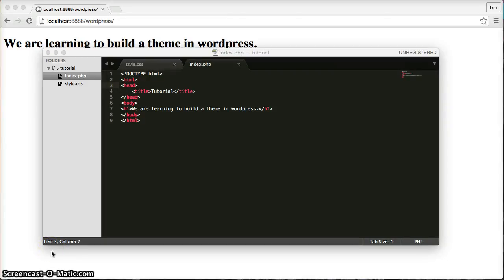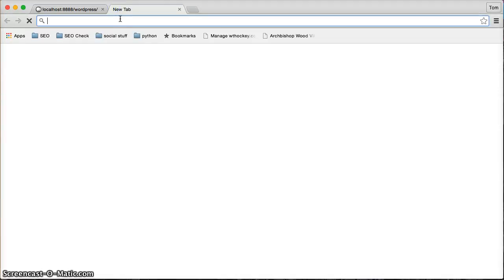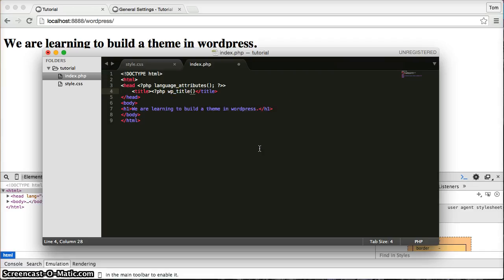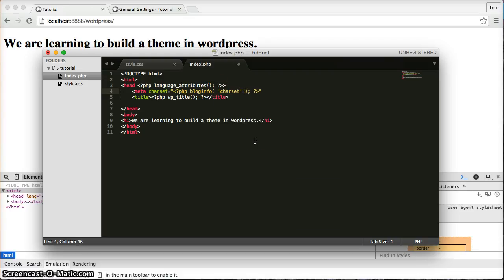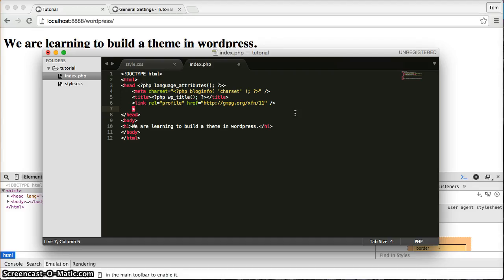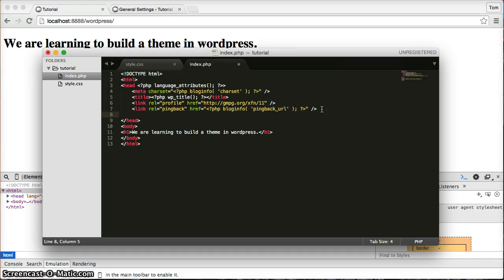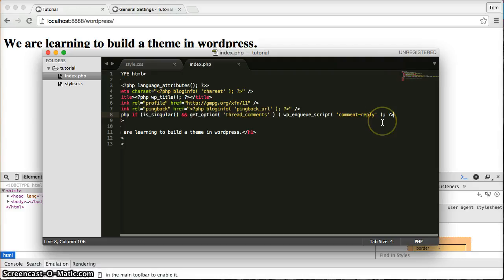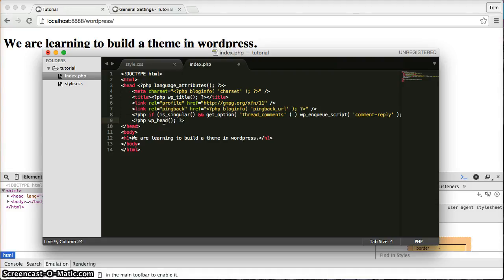Wordpress Development Tutorial 2: Basic Head Section Set Up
In this tutorial Tom will teach you how to properly set up the head section of your Wordpress theme.